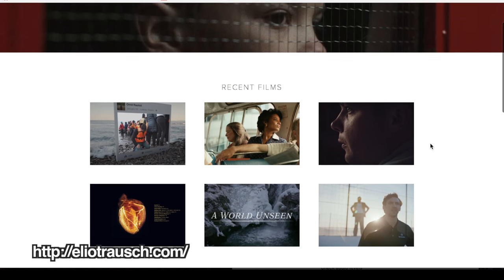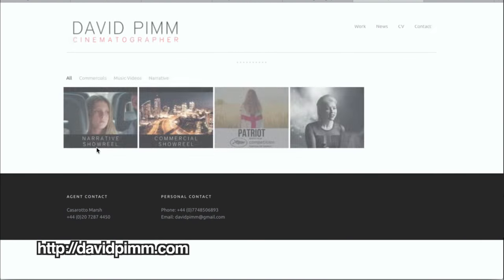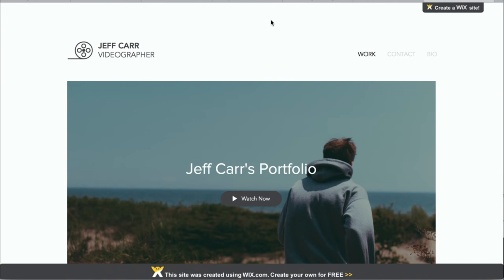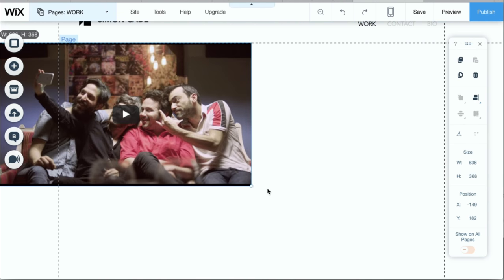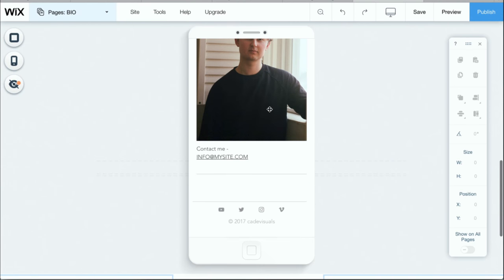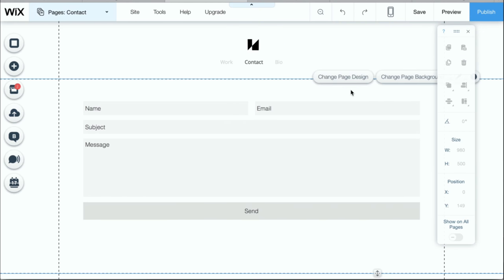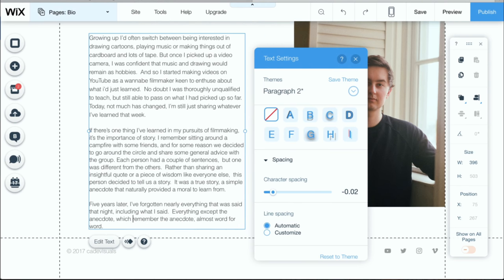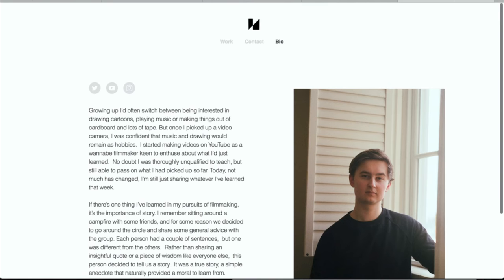How to Make a Website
1. Sign up for free account on Wix.com
2. Choose template to start with
3. Add your own images, videos and text
4. Upgrade to unlimited if you’d like your own domain

That’s all it takes to make a website.